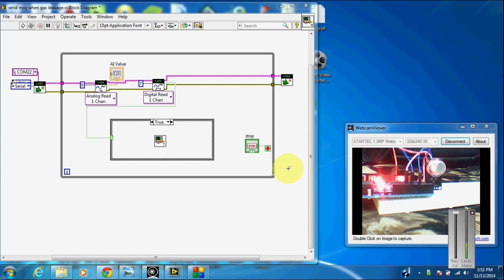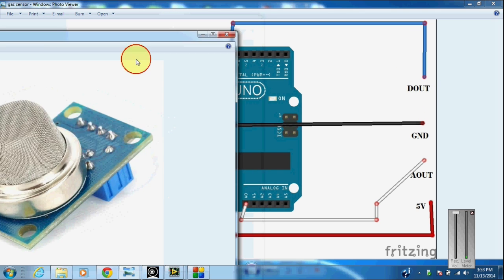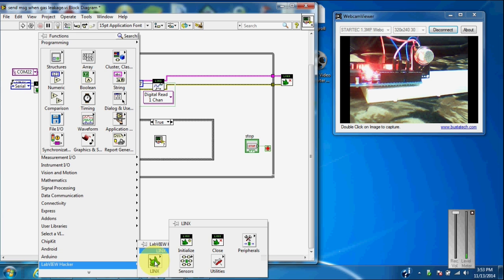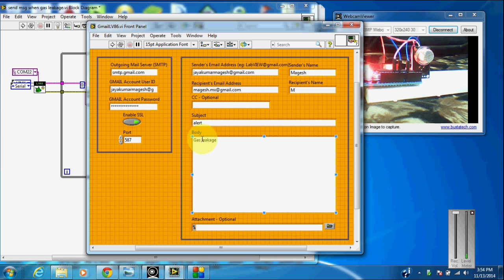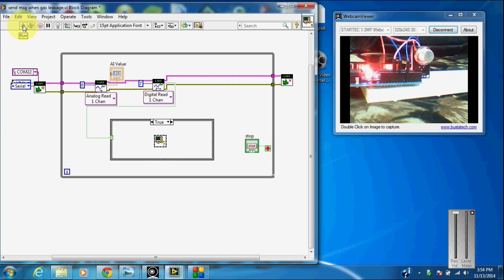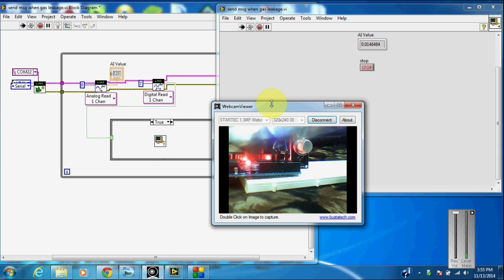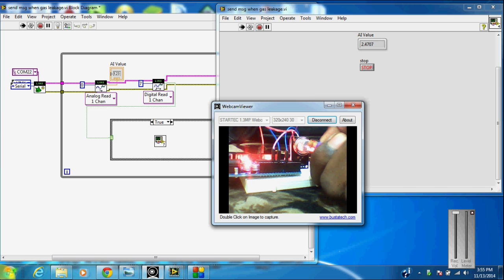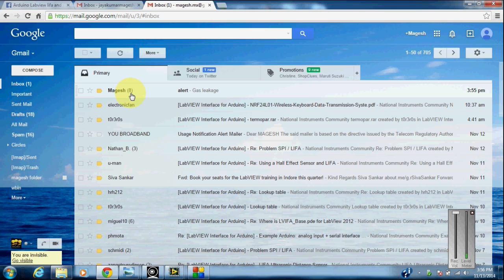Send an Email from Labview , When there's a Gas Leakage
Gas sensor connected to arduino and send a email to the user when theres a possible gas leakage

if you are thinking about how to send email from labview when an event occur, you are at the right place, this project explains about using the email that is available with labview to send when there is some specific event, in this case I've taken LPG sensor whenever there is a leakage it will send you mail notifying there is a leakage at your home.

These can be also used when there fire using fire detection circuit instead of this gas sensor, check out the channel for how to make a flame detector or fire detector